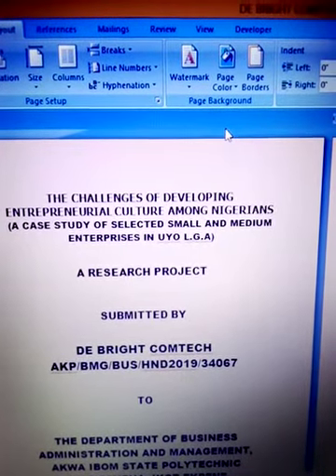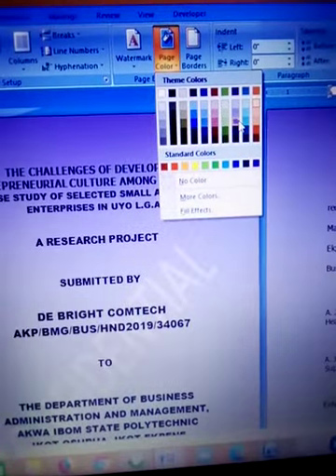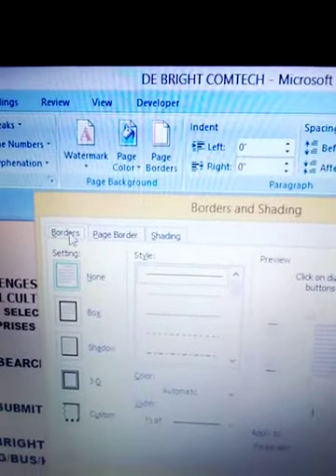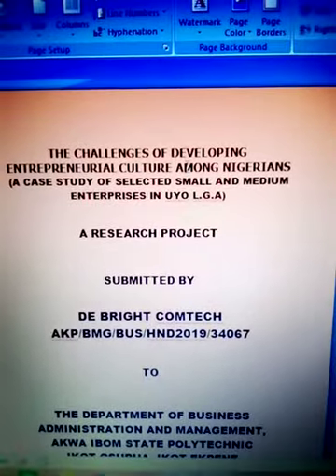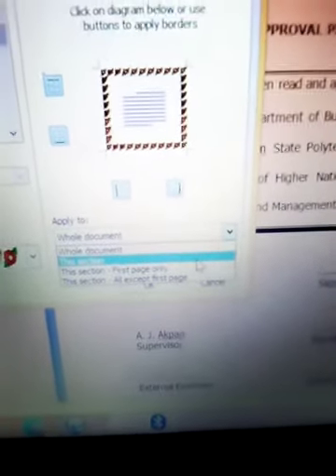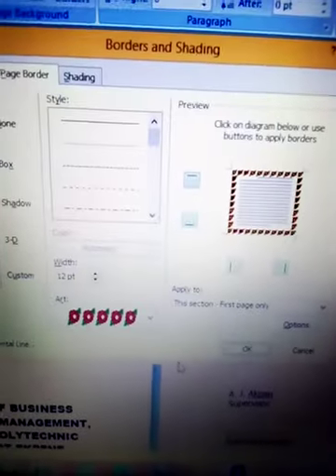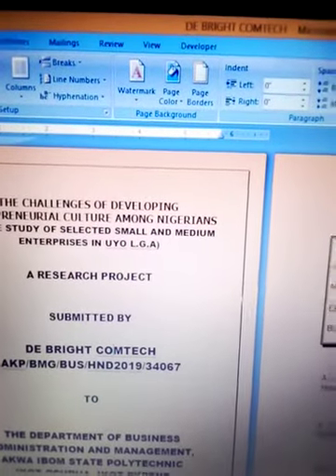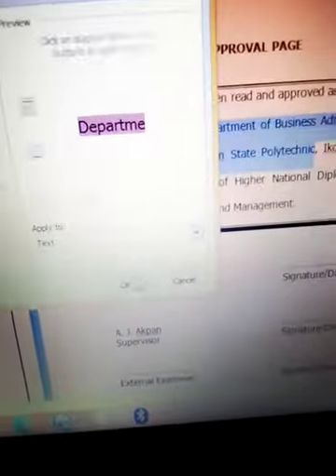WATER MARK, PAGE COLOR, PAGE BORDERS SHADING IN WORD DOCUMENT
WATER MARK, PAGE COLOR AND PAGE BORDERS. In this video, I discuss in detail how to apply watermark, page color and page borders to a word document. This video highlights the difference between borders and page borders. The benefit of applying shading is also mentioned in this video

Hi Everyone, If you have been looking for a way to add additional source of income and earn crazy figures every month. It is high-time you venture into legitimate online business.